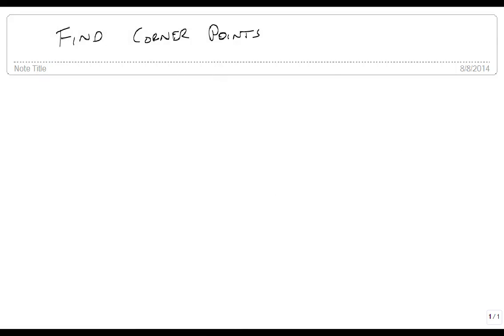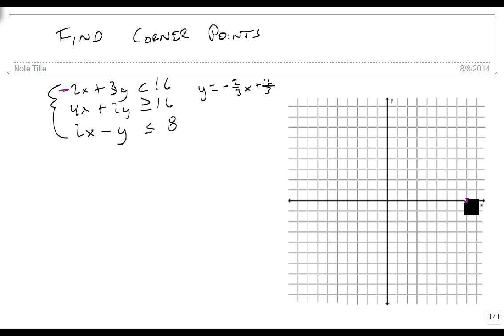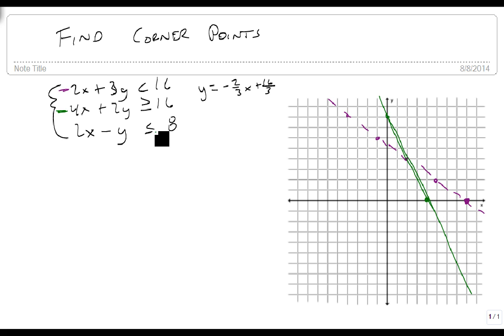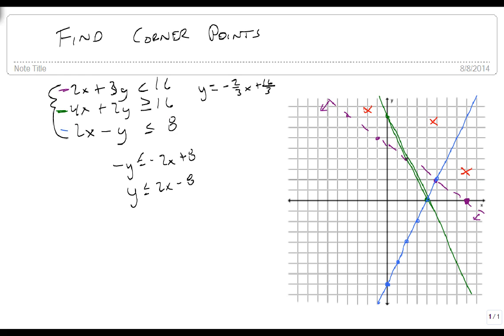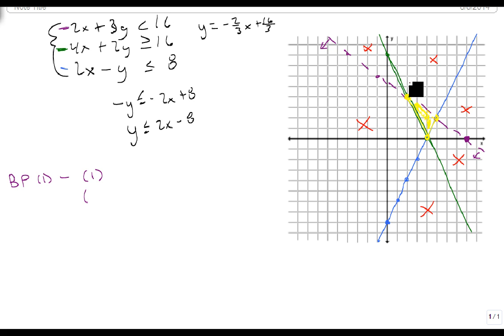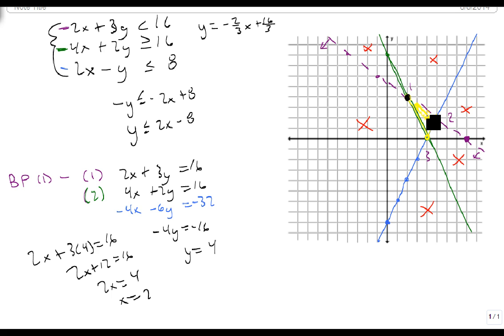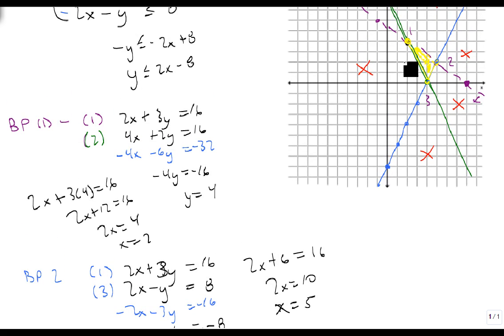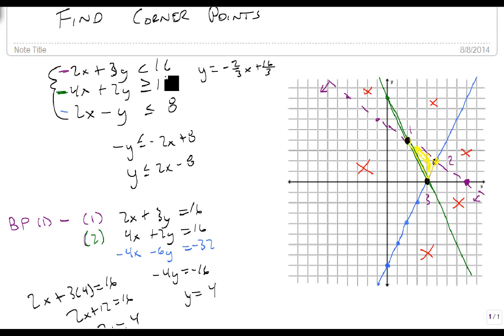Find corner points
This video shows how to find a corner point of a system of linear inequalities.